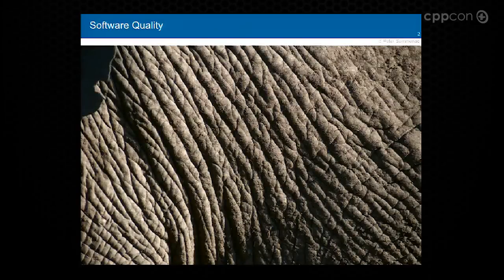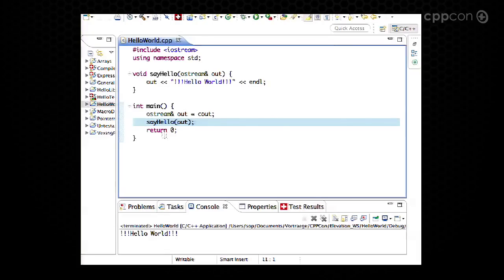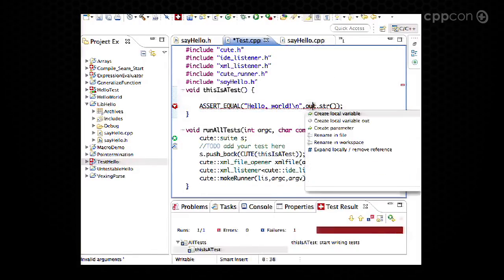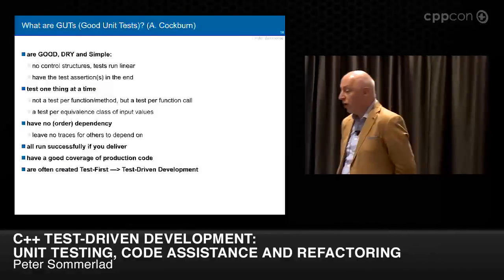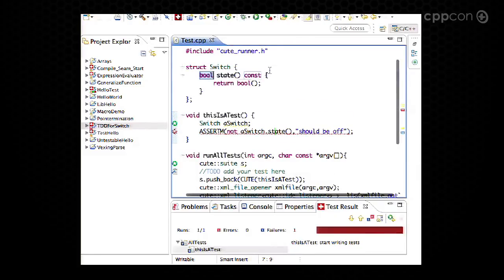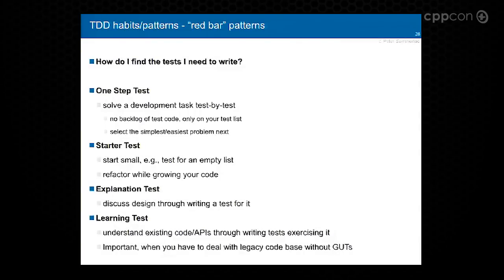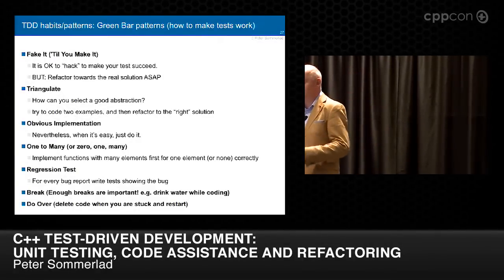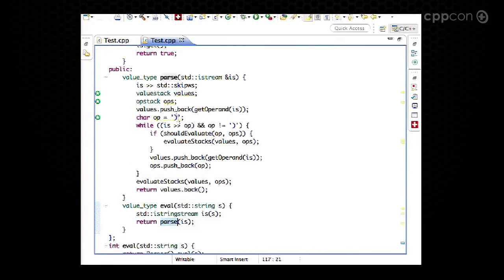CppCon 2014: Peter Sommerlad "C++ Test-driven Development"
"C++ Test-driven Development: Unit Testing, Code Assistance and Refactoring"
Unit Testing and TDD, if applied correctly, lead to high quality and simple code. If done by hand, both often require writing some boiler-plate code and can be slow and cumbersome. Especially refactoring without good tool support can be a burden. Java and C# developers are used to have good tool support for these tasks to be effective. Many C++ developers often aren't even aware of the need for the practices, because without tool support and training of the goals, they are hard to discover.

This talk introduces C++ Unit Testing, Test-driven Development, and Refactoring and demonstrates the tooling available for Eclipse CDT for free that was inspired and implemented by the author and his team.

For example, when phrasing a unit test to use a to-be-defined class, the class is generated automatically from its name used as a type. Another tool feature is simplifying a function, by extracting a sub-function and placing a call in its place.
rof. Peter Sommerlad is head of IFS Institute for Software at FHO HSR Rapperswil. Peter is co-author of the books POSA Vol.1 and Security Patterns. His goal is to make software simpler by Decremental Development: Refactoring software down to 10% its size with better architecture, testability and quality and functionality. Peter is a member of the C++ standardization committee, ACCU, ACM, SI and president of SWEN. handle: @PeterSommerlad